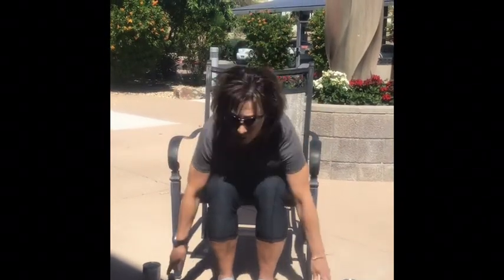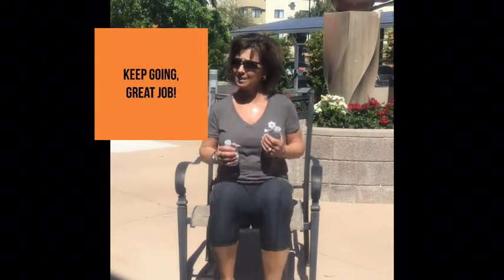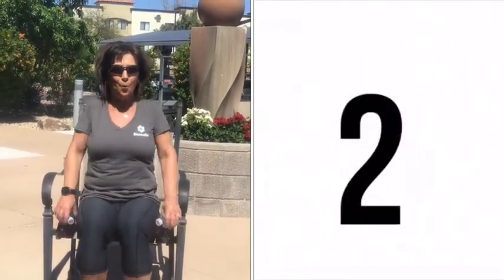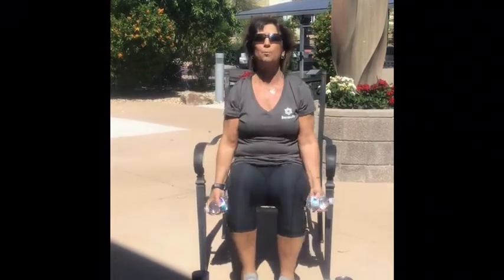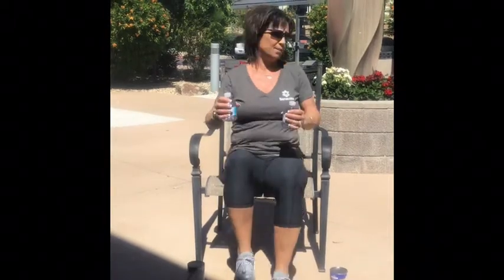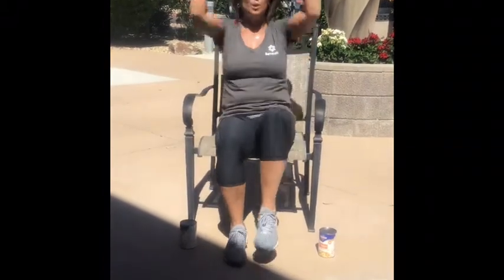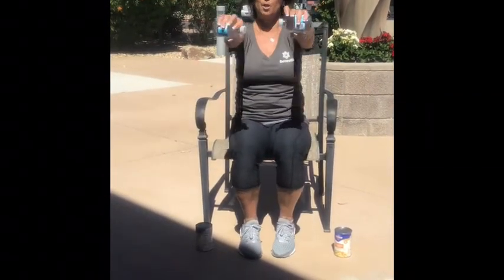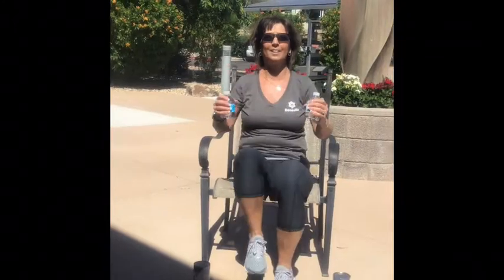Lucy Anne's Place